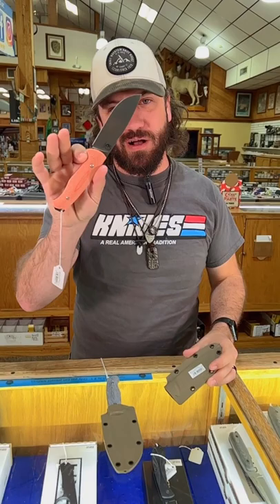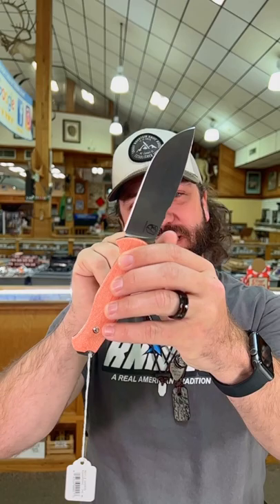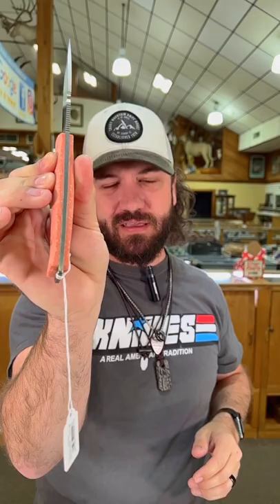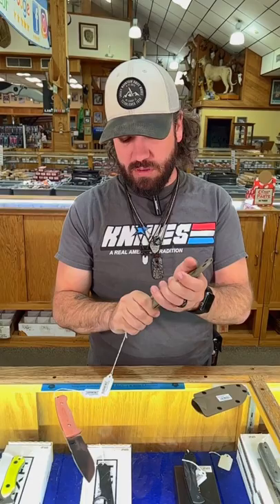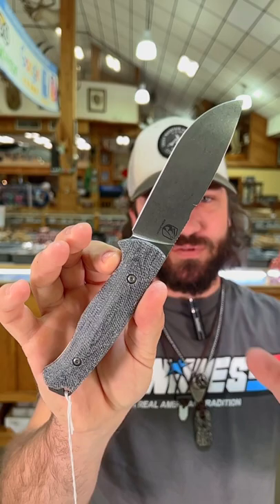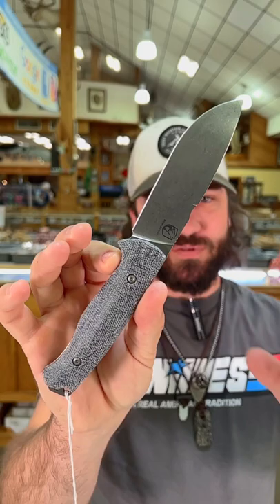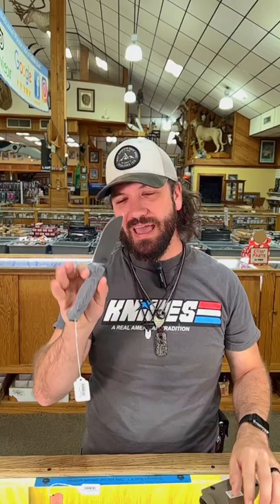Rewild Gear Gasper 4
"The Gasper 4 knife takes its name from the Gasper River which flows through South Central Kentucky where we grew up. This river holds a special place in our hearts, as we spent many hours kayaking, canoeing, fishing, and swimming it’s streams. We’ve hunted deer, turkey, squirrel, and rabbit along its banks, and have almost died while rescuing a run away canoe!

The knife has a 4 inch blade, and there are four brothers who built the company. When it was time to choose a name for our knife, it was obvious that the Gasper 4 was the best choice!"
Rewild Gear